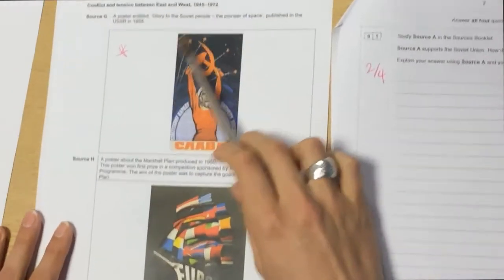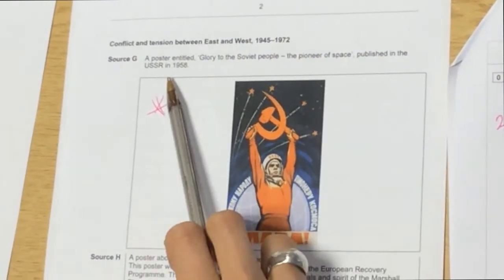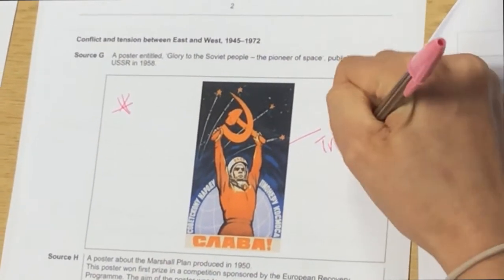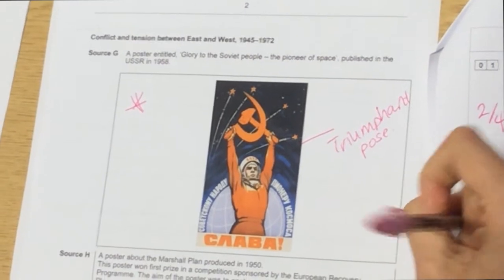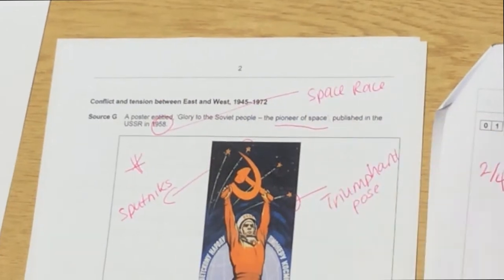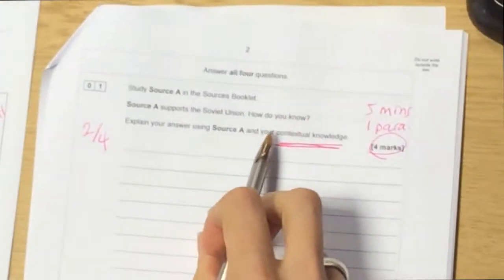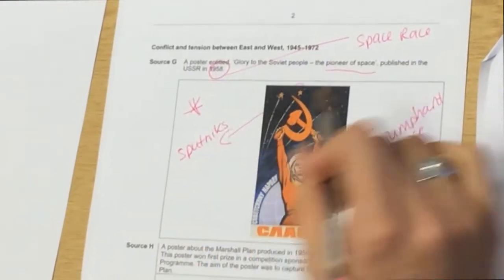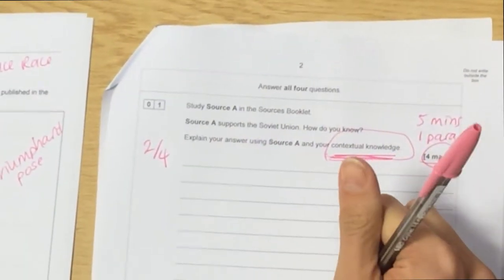Budehaven WTM: History Paper 1 Understanding the Modern World – Conflict and Tension 1945-1972 Q1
A quick multi-part guide to History exams with Mrs Chappell

Budehaven Community School